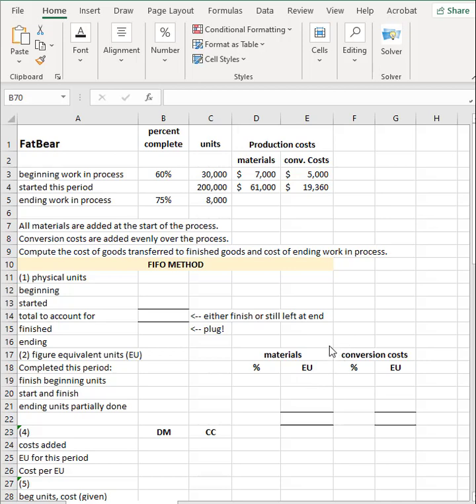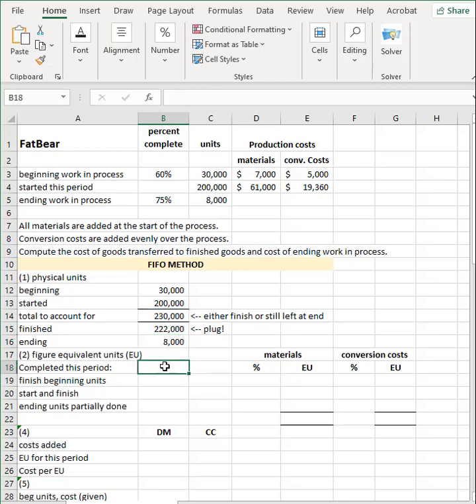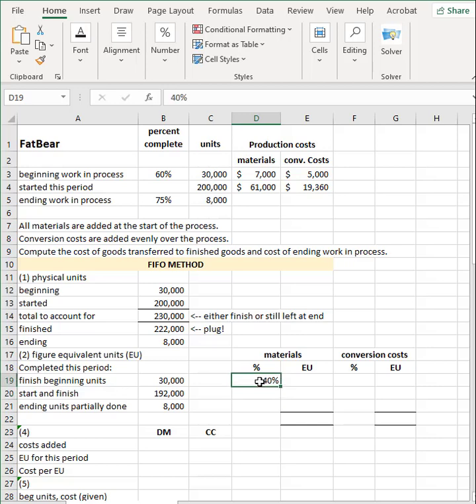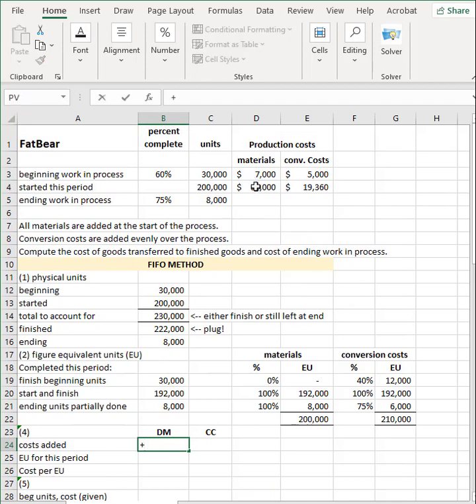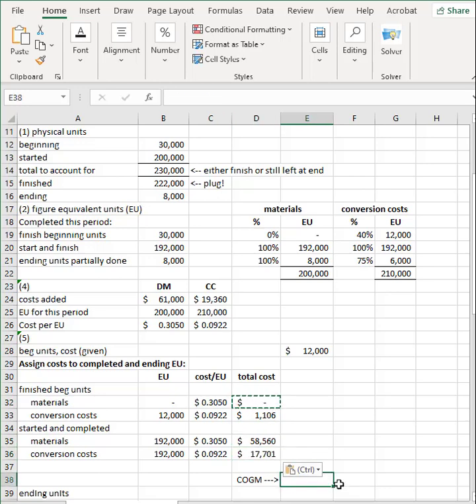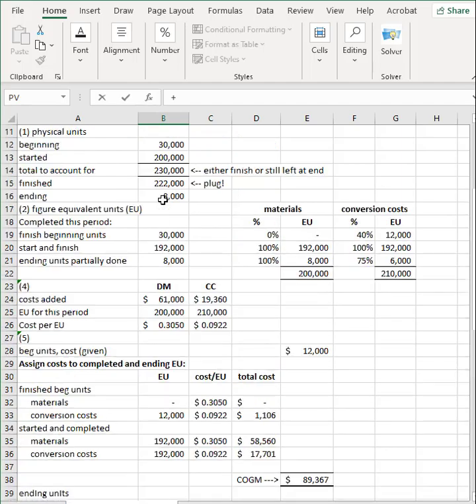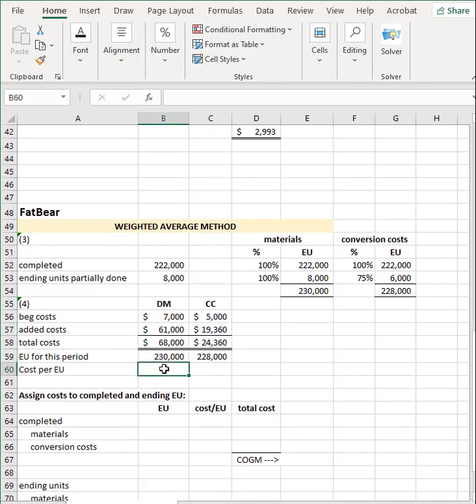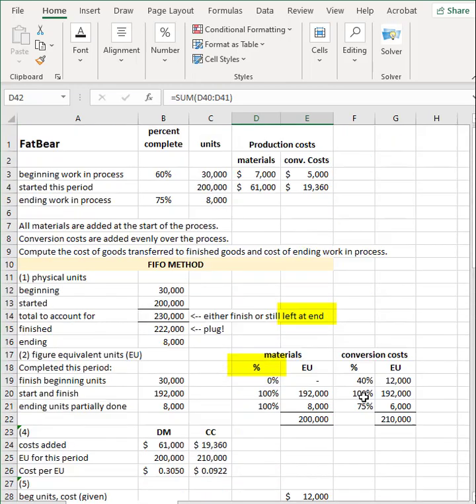FatBear FIFO & Weighted average methods, equivalent units, assigning costs, process costing